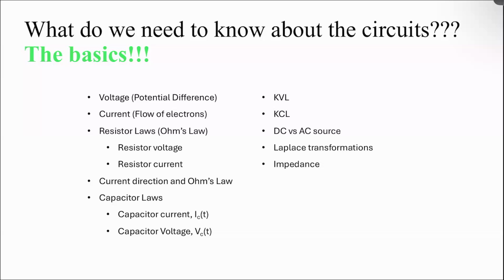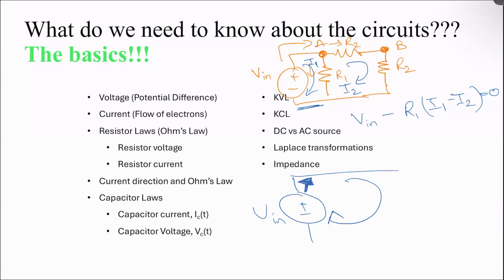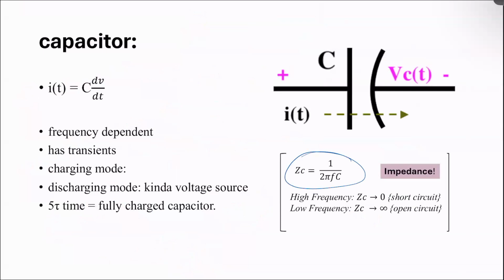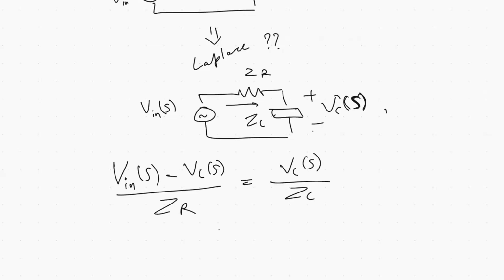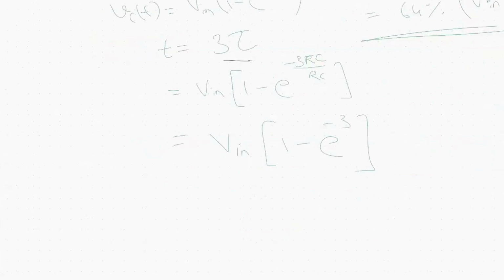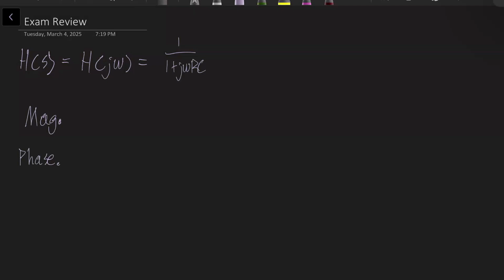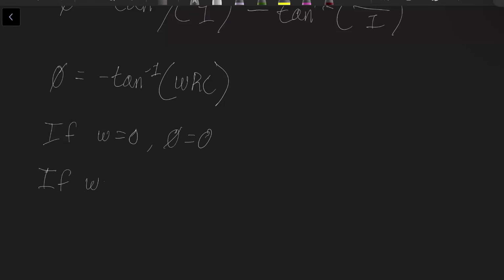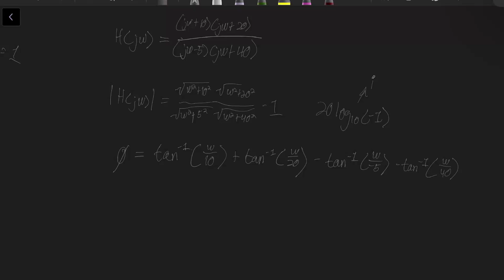BME 370 Spring 2025 Midterm review.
Review session recording 03/04/2025